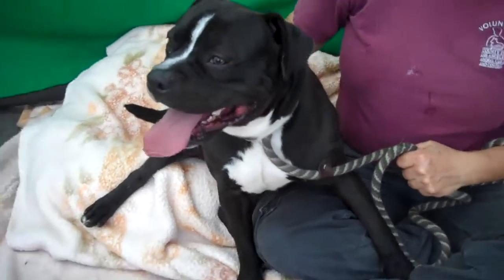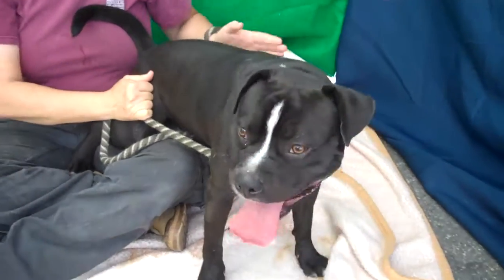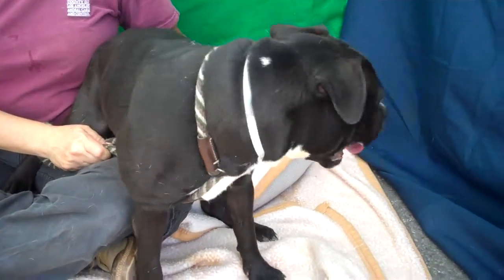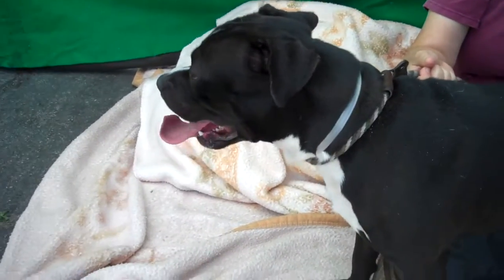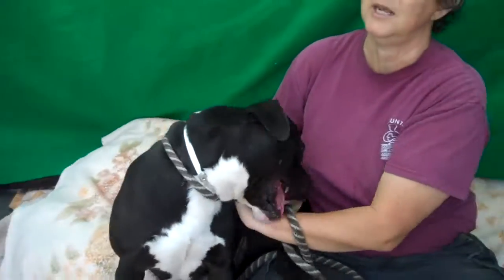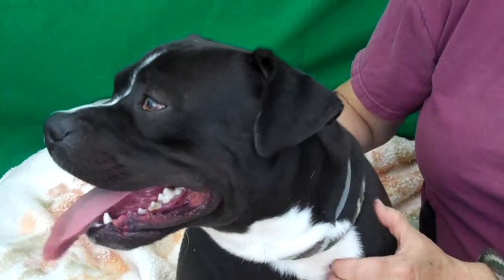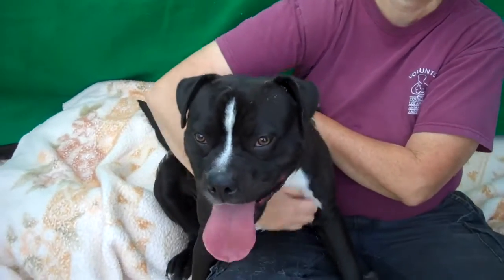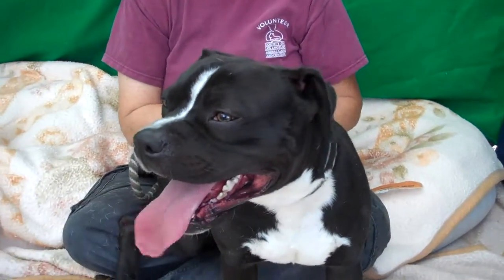A4913357 Bravo | Pit Bull Mix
A49133357 Bravo is a fantastic 18-month-old black-and-white male Pit Bull mix whose family moved away and didn’t make plans for him other than to leave him at the Baldwin Park Animal Care Center on January 22. Weighing 37 lbs, Bravo is a playful and fun-loving small-size Pibble who would be a great companion to join you for games of fetch or for walks or hikes. He already knows some basic commands, like sit and down, and has respectable leash manners. As a teenage puppy, he still shows some juvenile behaviors, and will benefit from additional training to help him mature into a model canine citizen. Bravo passed his shelter-administered temperament test with an impressive score of 24/25. He is enthusiastic about playing with other dogs, and greeted every dog he met at our photo shoot with a wagging tail. As his name suggests, Bravo will make you cheer! He’s a great dog who will be an awesome best friend to any active household that also enjoys snuggling with their pets.